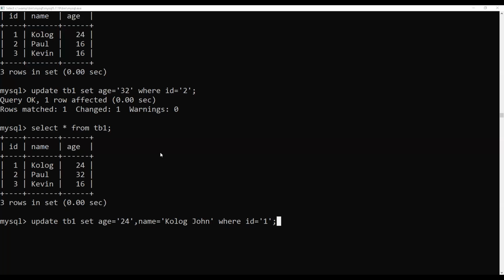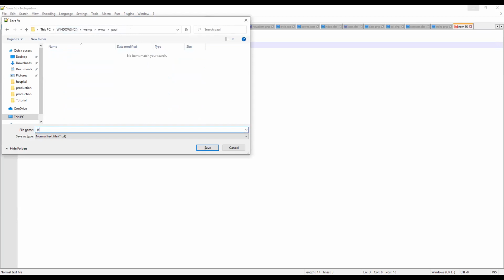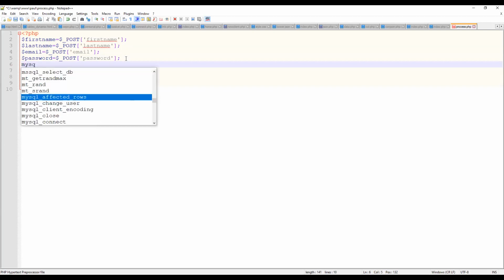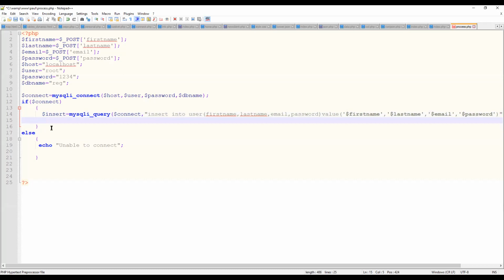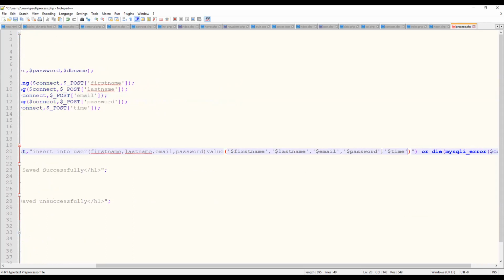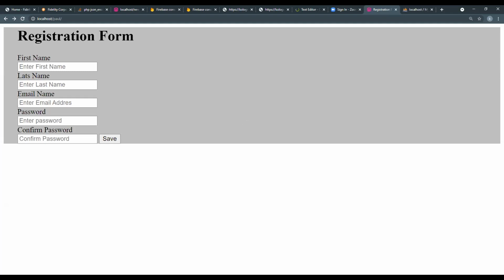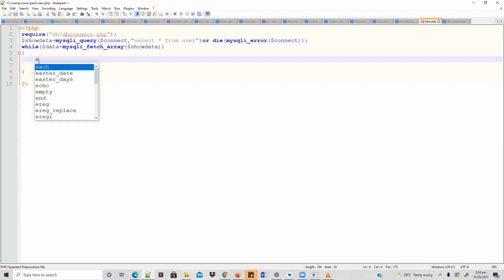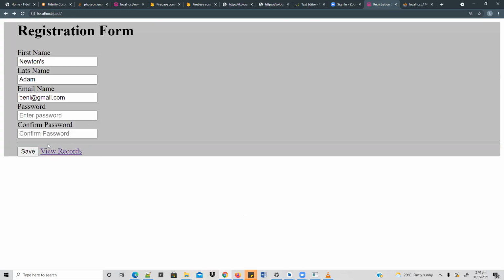Connecting to MySQL database using PHP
How to connect to MySQL database in PHP
Inserting Data into MySQL in PHP
Retrieving Data from MySQL in PHP using while loop